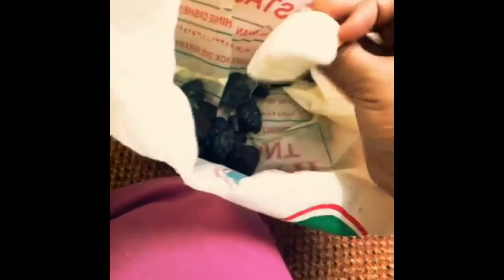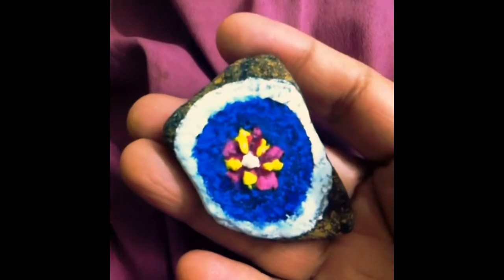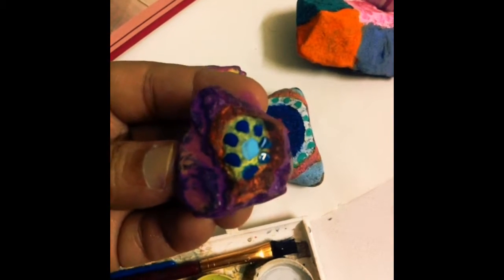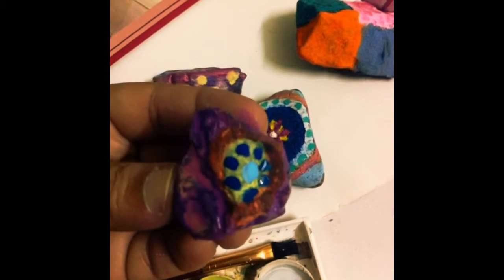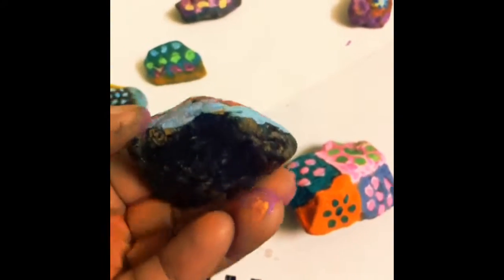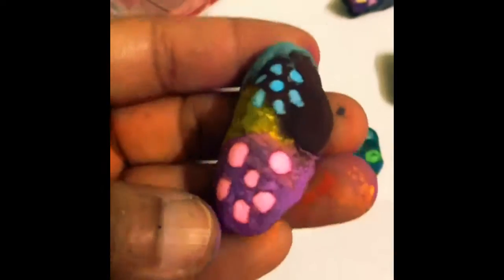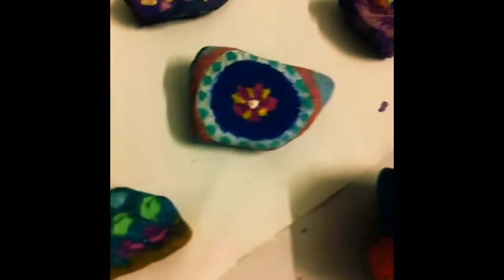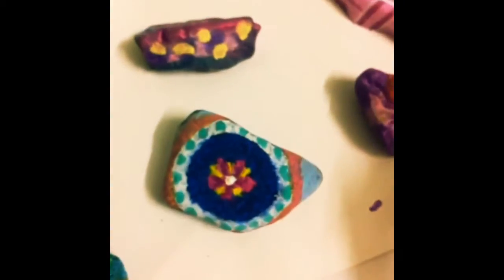Stone Art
Have an awesome day. Thanks a million for watching my video!

Tune into my other YouTube Channel: SanaSaeedAkhtar2u.